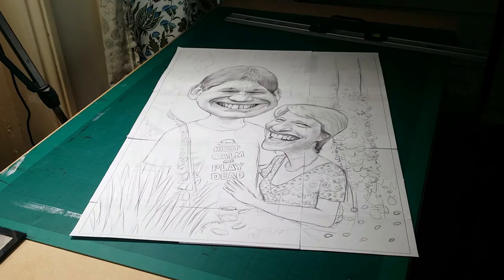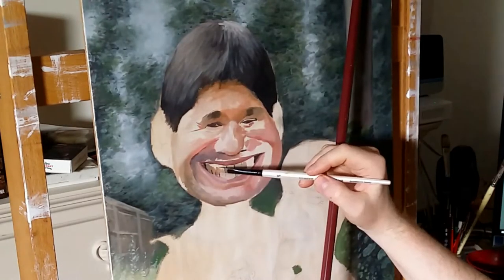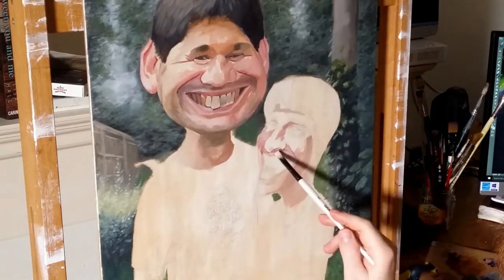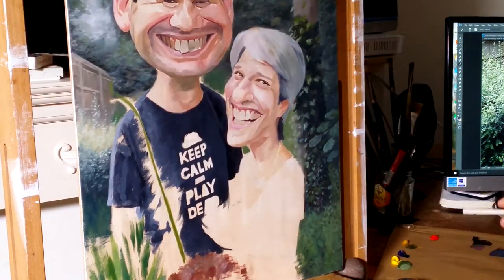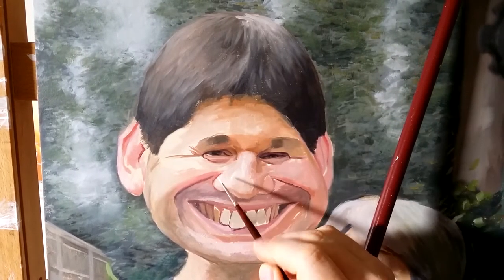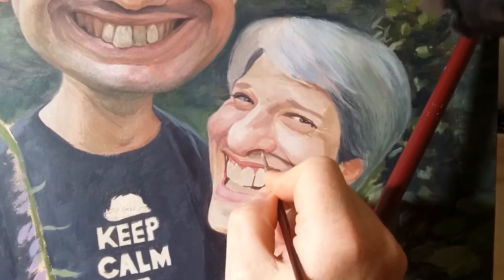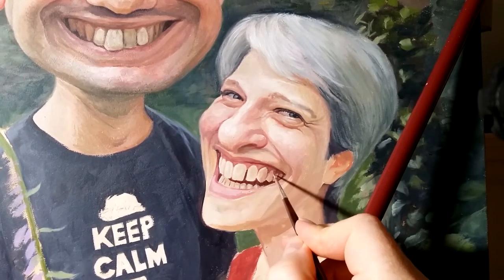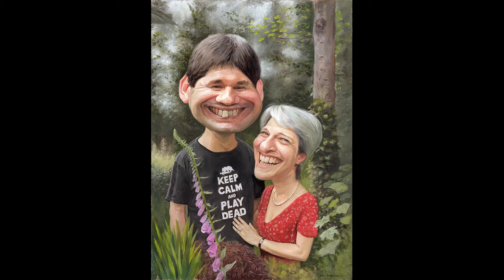How To Transfer A Sketch From Digital To Oils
This is a commission in oils completed in 2016. In this video I show you the process of transferring my digital sketch onto my gessoed board, right through to the finished painting.

THINGS NOT SHOWN IN THE VIDEO:

1. The reference photos for the commission were taken at the client's house. We had an extensive photo shoot where we went through many poses and expressions until I found the right ones for the painting.

2. The sketch was done in Photoshop using Kyle Webster's pencil brushes, then submitted to the client for approval.

3. It was then printed onto eight separate sheets, carefully lining one against the other until the composition matched the print size. The board had been cut to match the print size exactly.